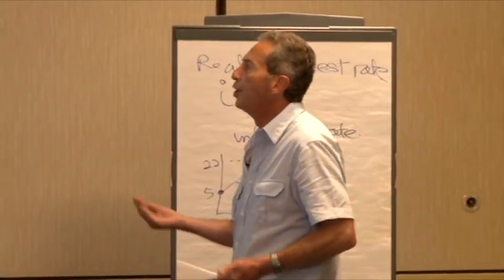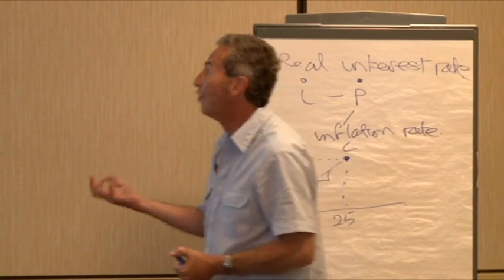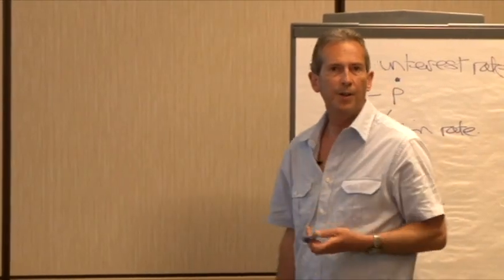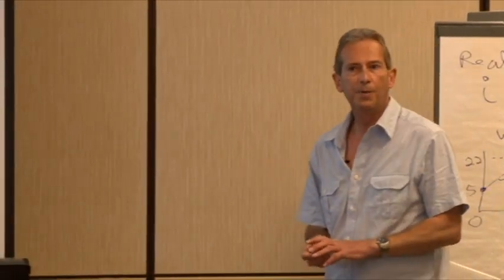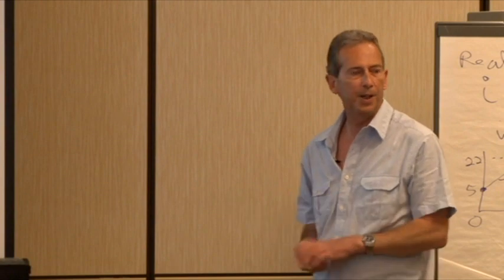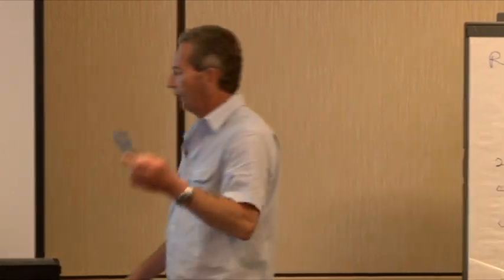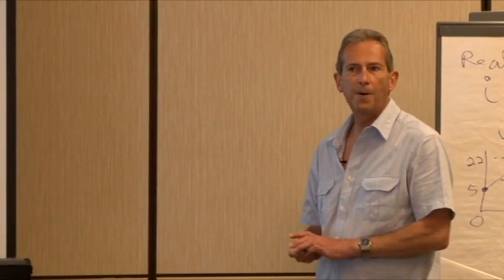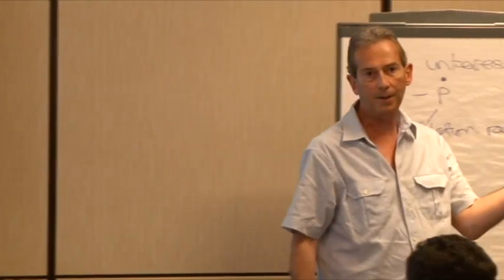What Determines Stock Returns w/ Mark Burridge Pt. 4